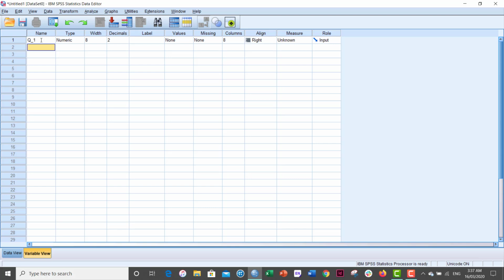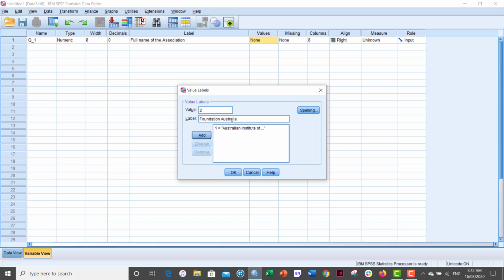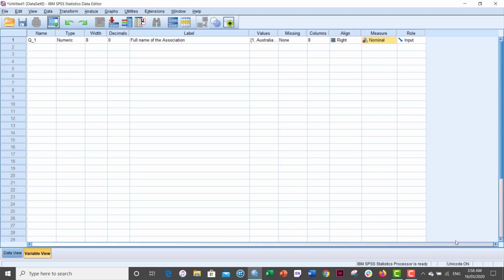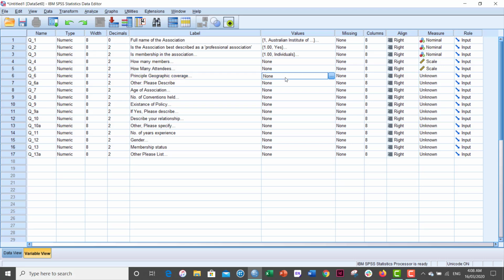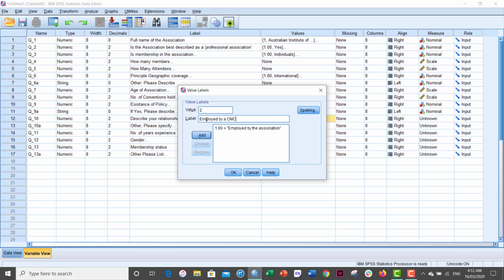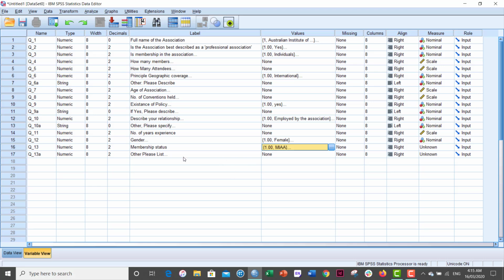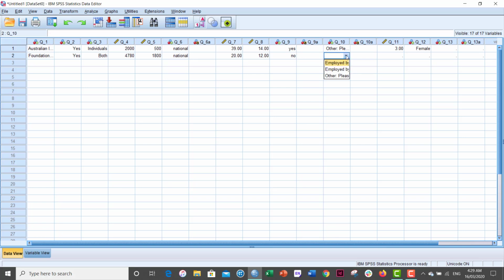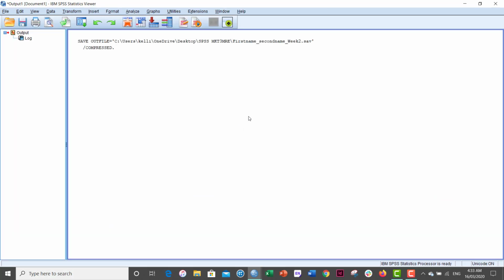La Trobe MKT2MRE - SPSS Workshop Two: Preparing SPSS files and Entering Data